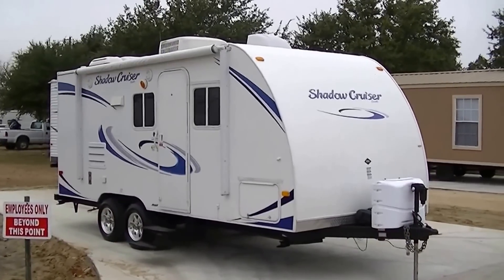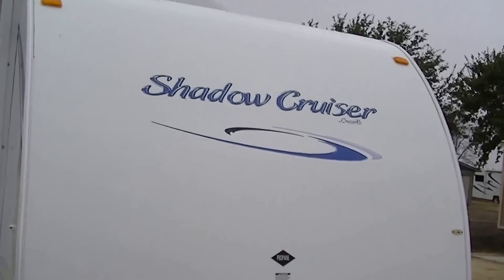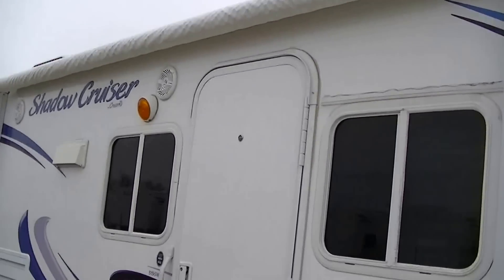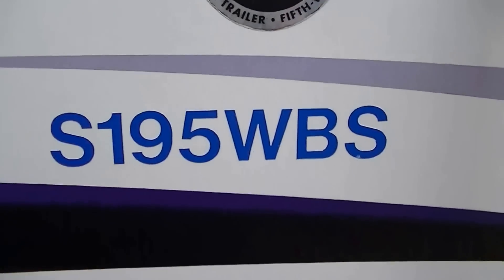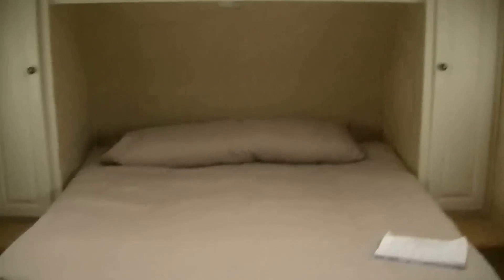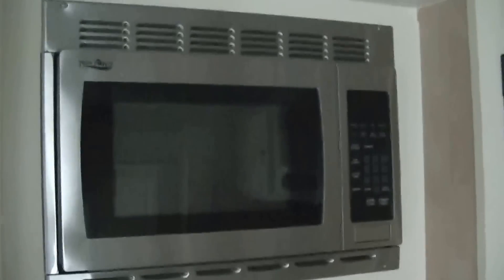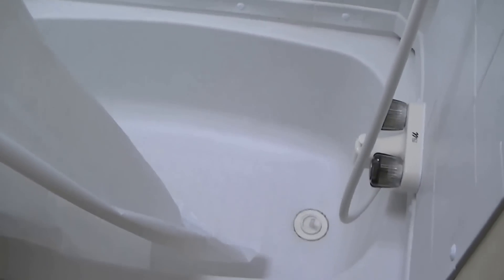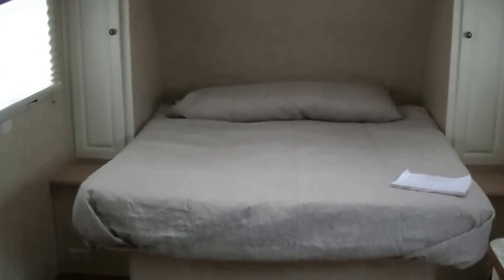2011 20ft Shadow Cruiser Easy To Pull Family Fun! Fits In The Garage!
Your family has many wonderful memories just waiting to be created! It is time to get out there and find them and this is just the ticket for your family adventures! You are fully self contained and now You can now set up camp anywhere you want with holding tanks for fresh and waste water as well as a 12 volt power system and two way power appliances, that means tons of FUN  with no limits! Thanks to your super cold A/C unit, no matter how hot the temp is outside You will be way cool and OH SO comfortable! With a full bath You will feel right at home no matter where your adventures take you. In the well appointed full kitchen great family meals are right at you finger tips!